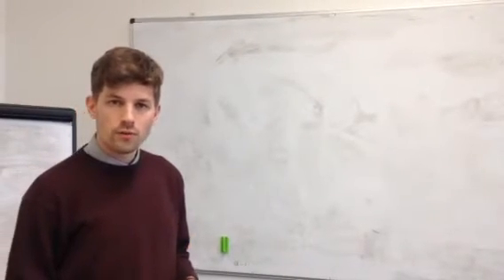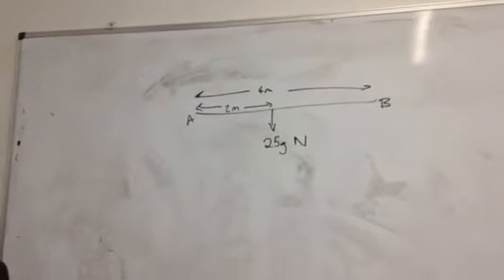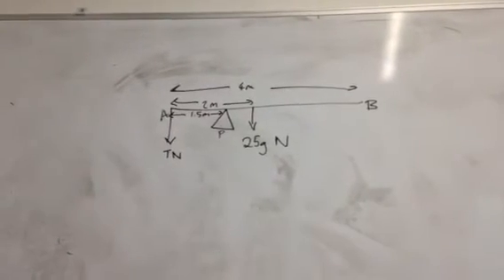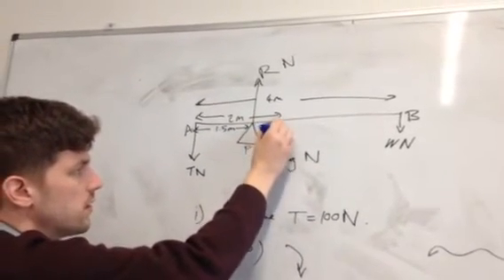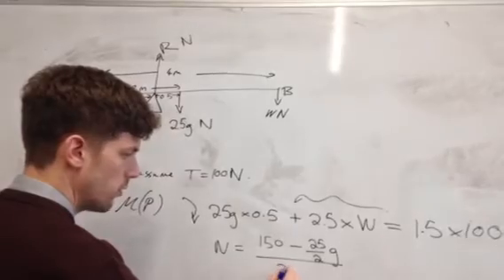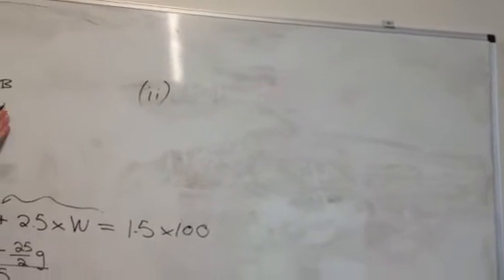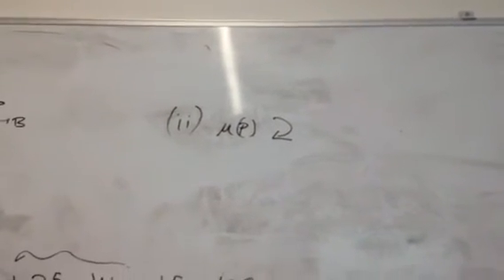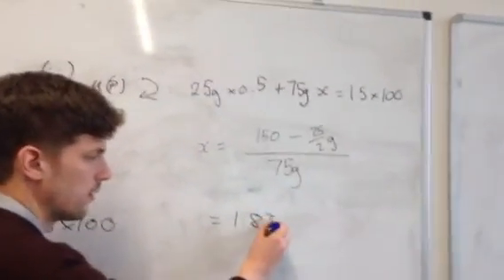M1 moments PS Q7